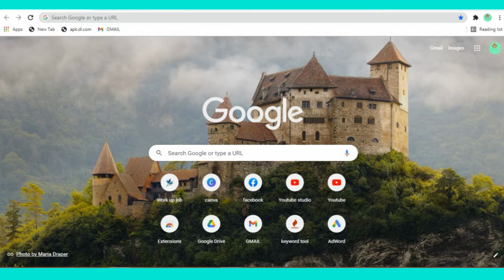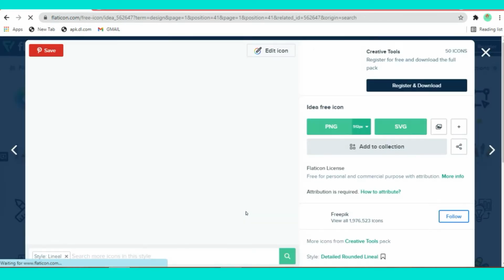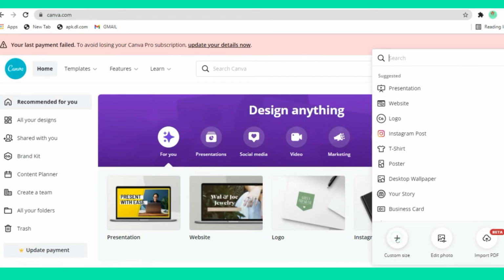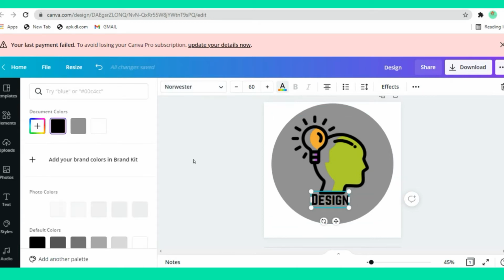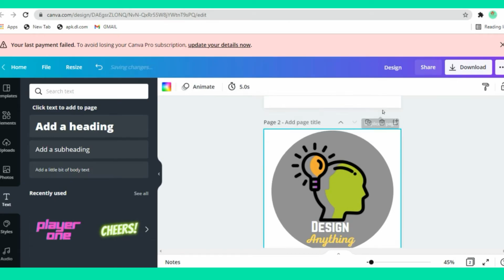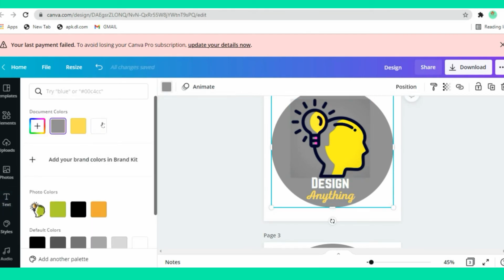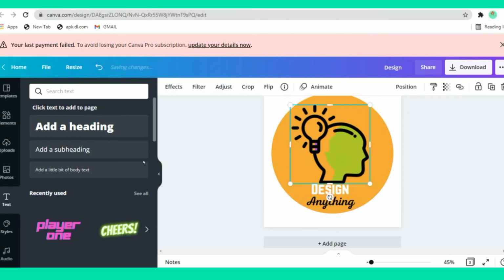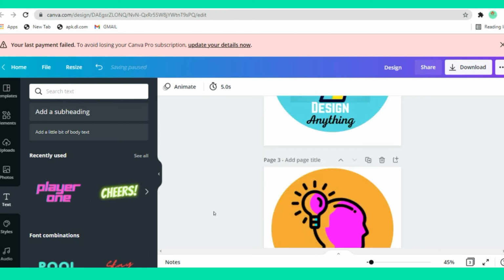How to Make a Circle Logo in Canva। How to Make Logo In Canva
How to Make Logo In Canva। Create A Logo For Free। Canva Logo Design। make your own logo
how to make a logo। how to design a logo
In this Canva Tutorial, you'll learn how to make a logo that you can be proud to use for free and even if you have no design skills at all

Chapter
0:00 Introduce
0:06 Step 1
0:45 Find icon Of Your channel
3:07 Step 2 And Upload Icon On Canva
10:50 Final Result And Awesome Logo

Can you create logo with canva?
How can I create my own logo?
How to Make Logo In Canva
How to Make Logo In Canva app
How to Make Logo In Computer
How to Make Logo In Canva Mobile
How to Make Logo In Canva app Mobile
How to Make Logo In pixellab
How to Make Logo In Pc
How to Make Logo In Laptop
How to Make Logo In in Phone
Create A Logo Design
Create A Logo
Create A Logo in mobile
Create A Logo For YouTube channel
Create A Logo For Free
Create A Logo On Canva
Create A Logo For Website
create logo in canva
canva logo
canva logo design
how to create logo in canva
create a logo with canva
logo canva
how to create a logo with canva
how to create a logo
logo in canva
create a logo
how to create a transparent logo in canva
how to make a logo on canva
canva logo design tutorial
how to create a logo on canva
how to create a logo for free
canva tutorial logo
how to create your own logo
How to Make a Circle Logo in Canva
How to Make a Logo White in Canva
How to Make a Watermark logo in Canva
How to Make a Animated Logo In Canva

About this video:

In this Canva Tutorial 2021, Online Marketing Strategist, Sara Nguyen shows you How to use make a logo for a business idea or new project without having to use Canva